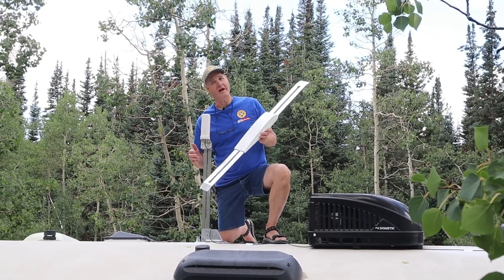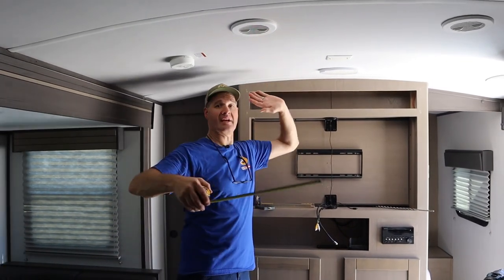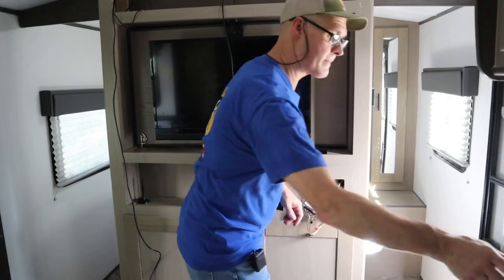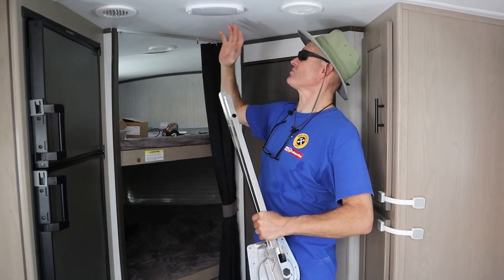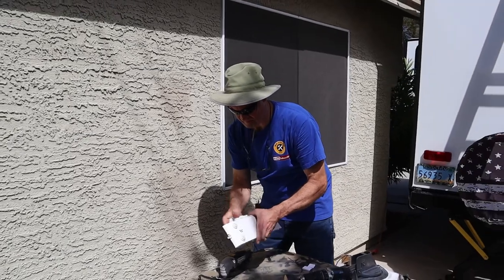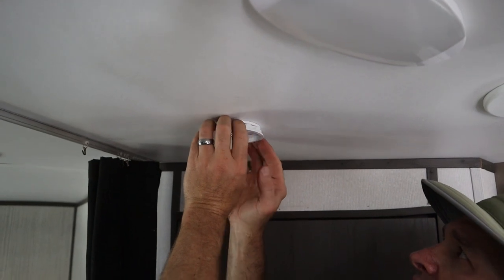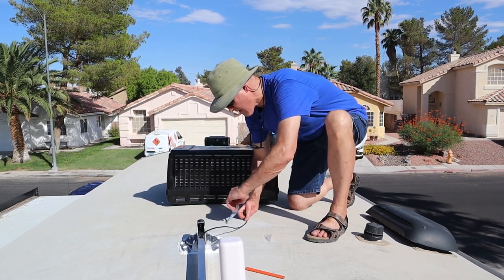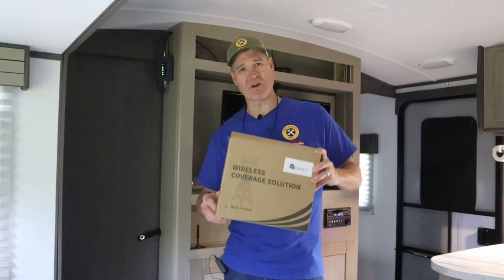Cell Signal Booster with a TV Antenna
Cell Signal Booster with Winegard Sensar Antenna. In this video I show how to install a cell phone signal booster and how to install the Winegard Sensar Antenna. The cell phone signal booster that I installed is the Orpey 5 band cell booster with an omnidirectional antenna. I used the Winegard Sensar Batwing antenna as a mounting base for the omnidirectional cell booster antenna.

Installing the cell signal booster system was pretty straightforward. I found a central location inside the camper that was close to a power source￼. I connected a 12v female plug to  the power feed for the camper’s radio and concealed the wires in the wall. The location for the cell booster and indoor antenna are in an area that are very accessible. I drilled a hole in the camper’s roof to provide a route for the external cell booster antenna.

The mount that I used for cell booster antenna was a Winegard Sensar Tv Antenna. First I modified the TV antenna so that I could use my omnidirectional booster antenna instead of the batwing. Next installed the Winegard antenna base￼ by drilling a 1 3/4” hole through the camper roof and  carefully sealing the base plate and mounting screws.￼ After that, I installed the ceiling hand crank.

The camper used in today's video is a Shadow Cruiser 240 BHS.

—Merch—-Merch—-Merch—-Merch—
Mr Fred’s Merch NOW AVAILABLE⤵️

                        Amazon Links

✅ Orpey Cell Booster

✅ Winegard Sensar 3 Batwing Antenna

✅ Ristow RV Roof Tape

✅ RV Roof Sealant

✅ ABS Canle Entry Gland

                    🧯 Safety Zone😷

✅3M 1/2 Mask

✅ Mask Filters

Mr Fred
505 E Windmill Lane
89123